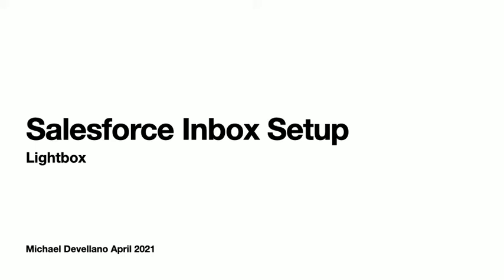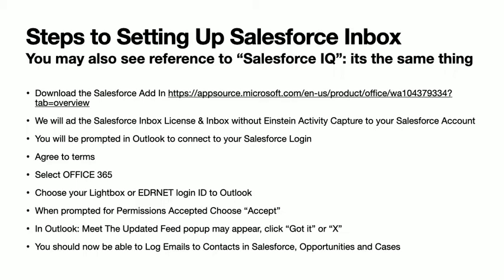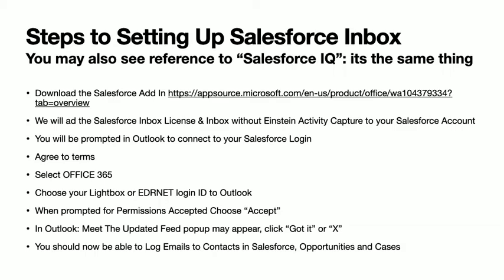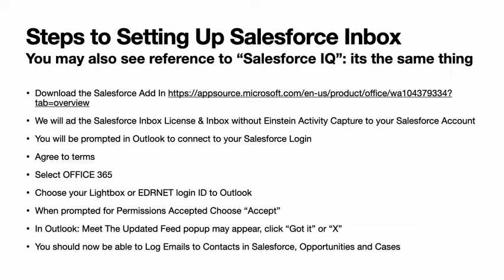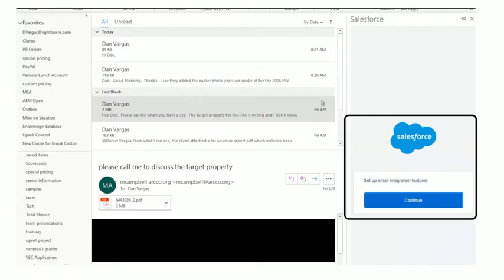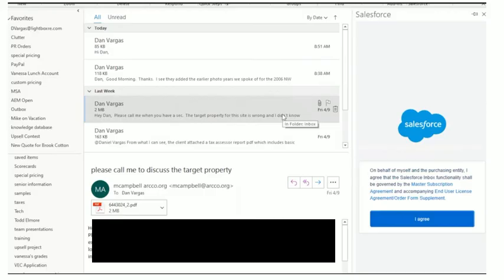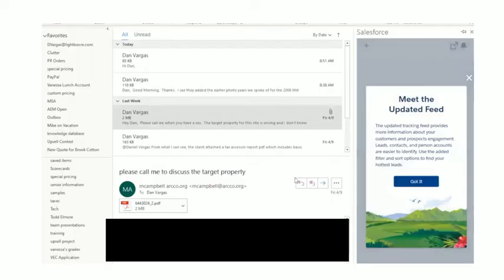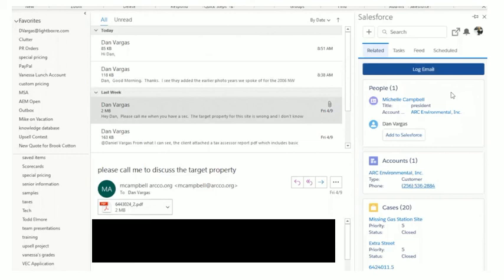Setting Up Salesforce Email inbox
✔️ Download the Salesforce Add In

✔️ We will ad the Salesforce Inbox License & Inbox without Einstein Activity Capture to your Salesforce Account
✔️ You will be prompted in Outlook to connect to your Salesforce Login
✔️ Agree to terms
✔️ Select OFFICE 365
✔️ Choose your Lightbox or EDRNET login ID to Outlook
✔️ When prompted for Permissions Accepted Choose “Accept”
✔️ In Outlook: Meet The Updated Feed popup may appear, click “Got it” or “X”
✔️ You should now be able to Log Emails to Contacts in Salesforce, Opportunities and Cases